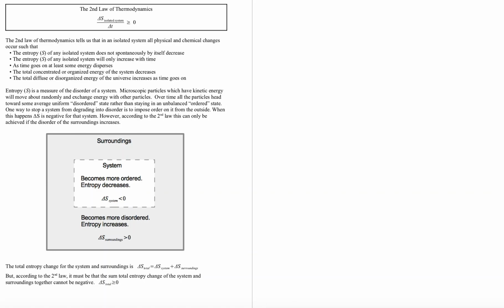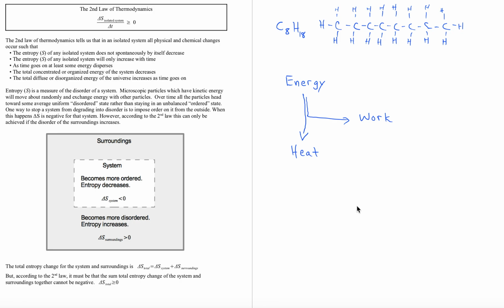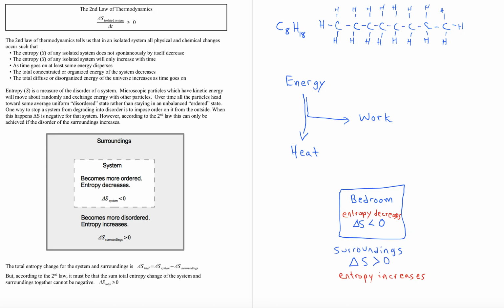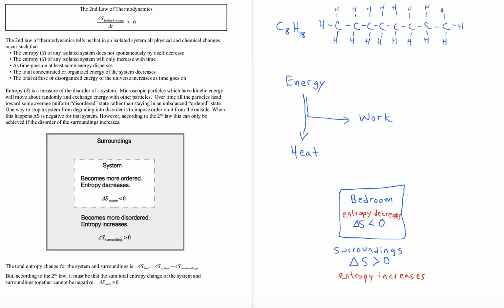The Second Law of Thermodynamics